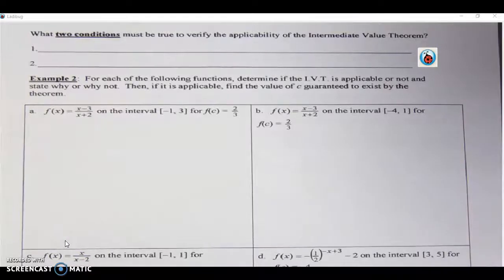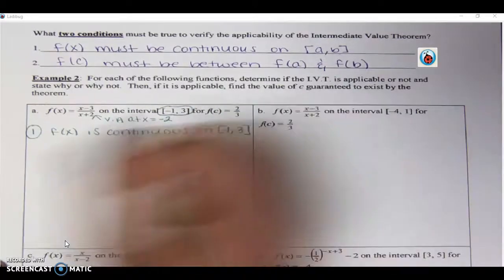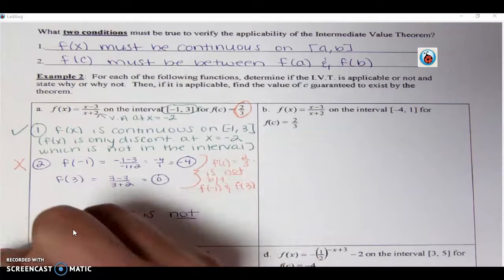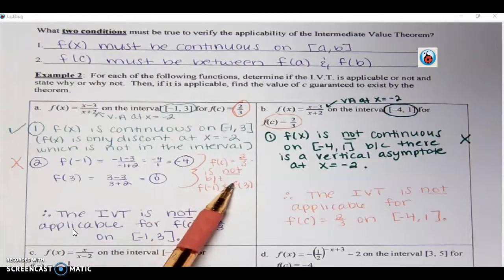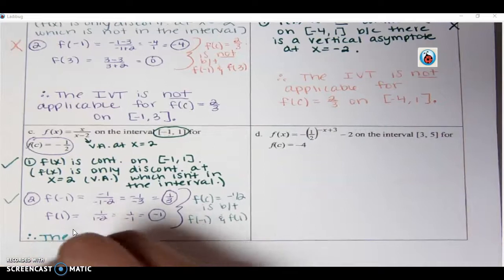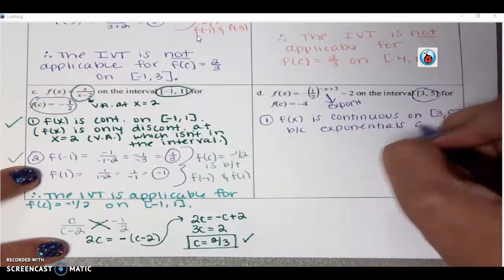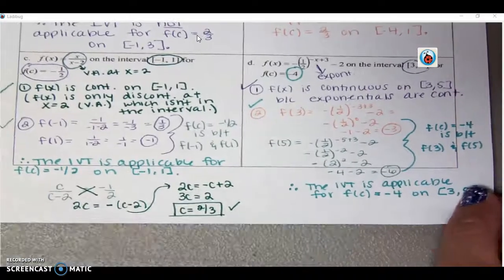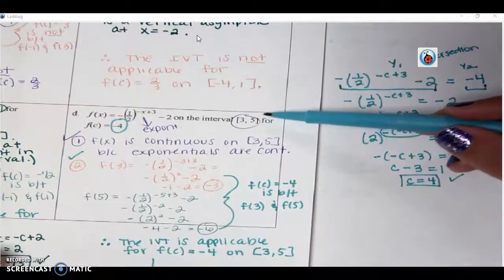APCalcAB - Unit 1 - Day 6 Notes (Part 2)